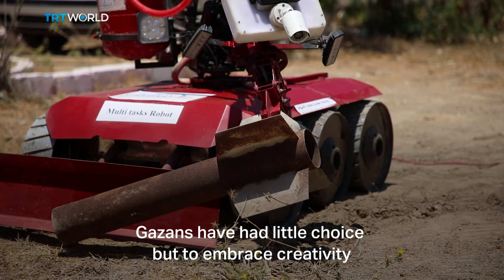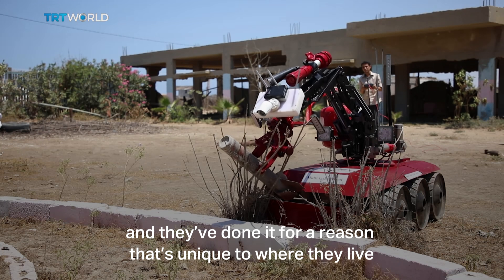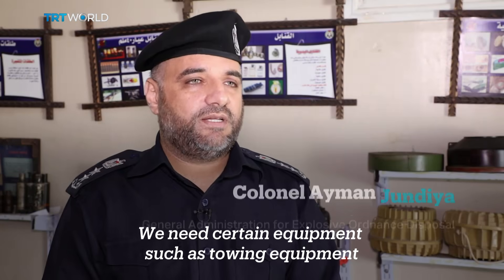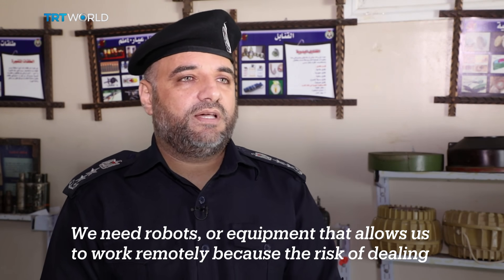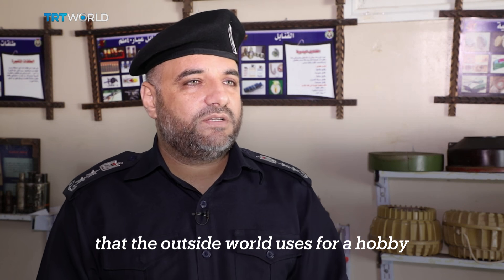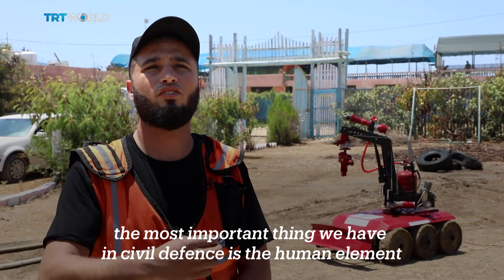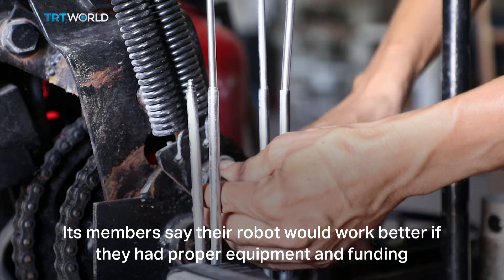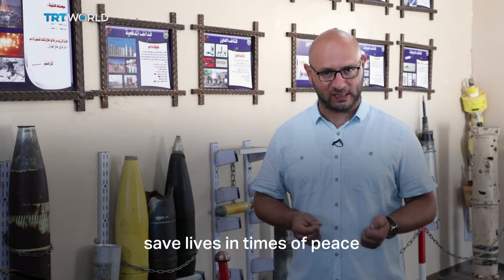Gaza engineers develop robot to remove bombs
Between the 2014 war and this year's conflict, unexploded bombs in Gaza have killed or wounded nearly 200 people. Israel doesn’t allow international organisations into the area to help remove the bombs, but a local team of engineers has found a way around it.